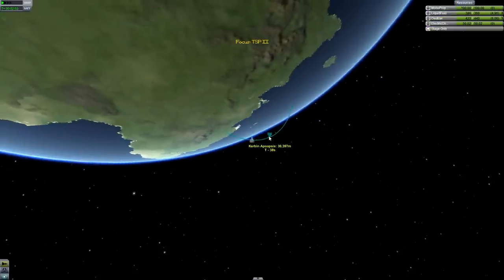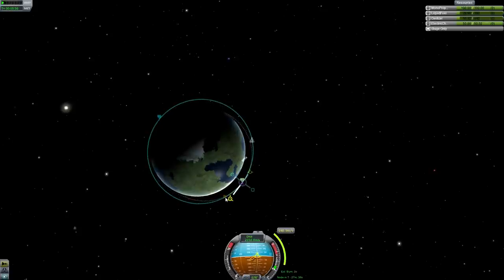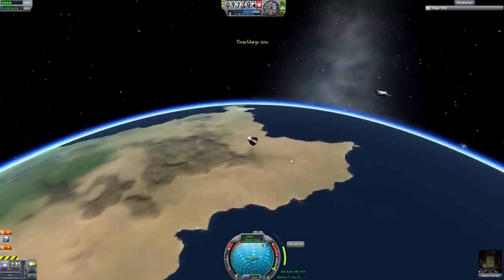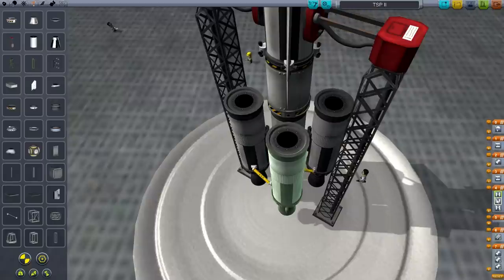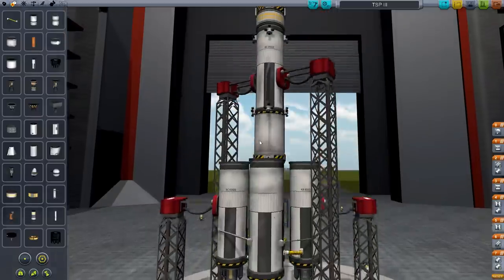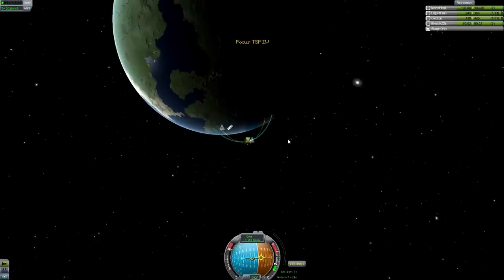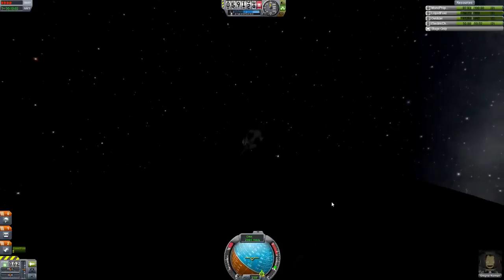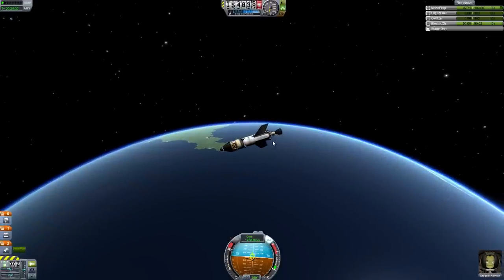Kerbal Space Program - Episode 2 - Rest In Peace, Halson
I practice a bit on getting into orbit. Granted, I could probably have added some more stages. But practice makes perfect!

If you have suggestions for future missions, please post them in the comments! I follow a slight plan, which is subject to change at any time:

1. Get into orbit!
2. Practice orbital manouvers.
3. Launch satellites and place them in both moving and stationary orbits.
4. Flyby of the Mun.
5. Landing on the Mun!

Kerbal Space Program is a game by Squad.

Footage was recorded with PlayClaw4, and encoded using Adobe Creative Suite. Barking, growling and squeaking chew toys courtesy of my Shetland Sheepdog, Zakk.